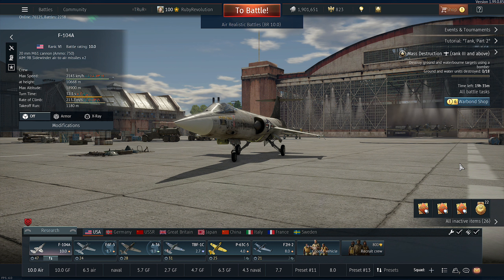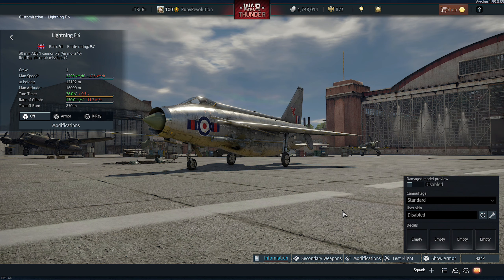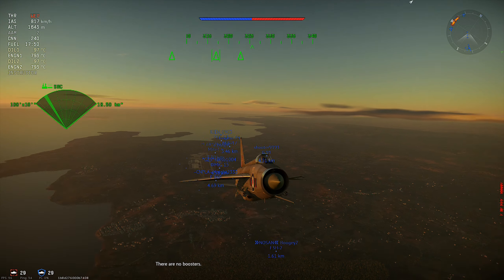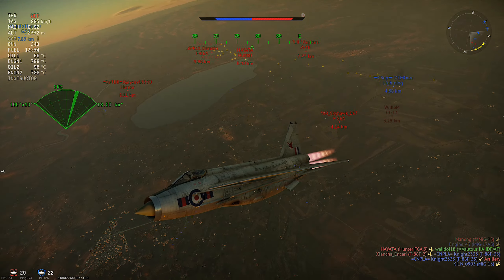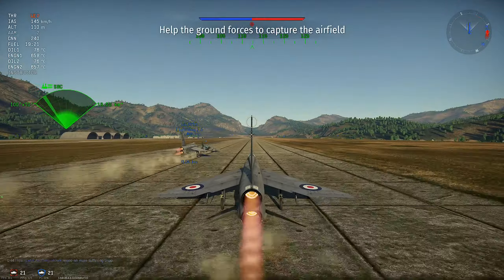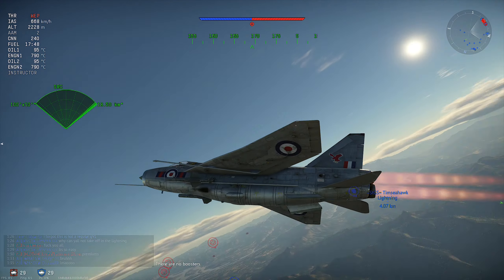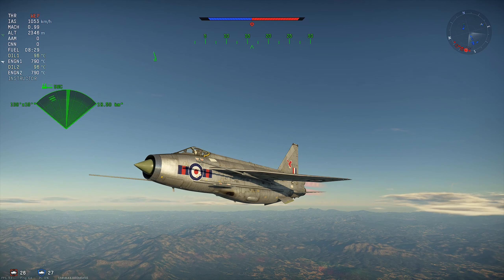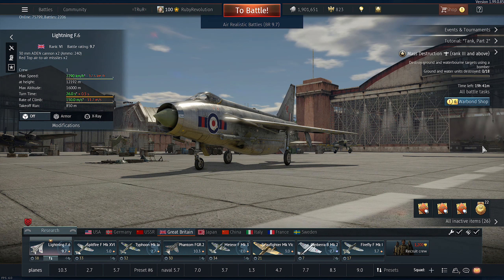Lightning = Starfighter | From One Overpowered Jet To Another | War Thunder 1.99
**Apologies for the quiet in game audio in todays video**

Hello all you lovely people out there! Today we are looking at one of the comical changes from the recent BR/Economic patch. Which has moved the f104s up to 10.0 but moved the Lightning down to 9.7...completely nullifying the reason why the f104 needed uptiering in the first place! I am lost for words.